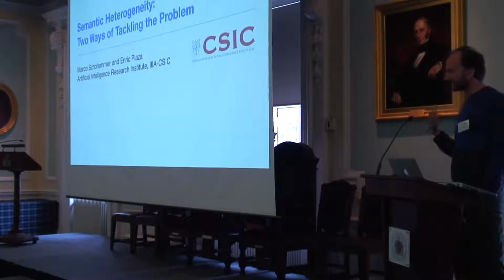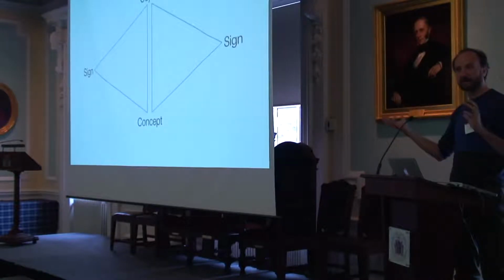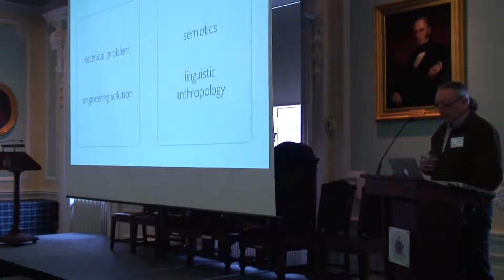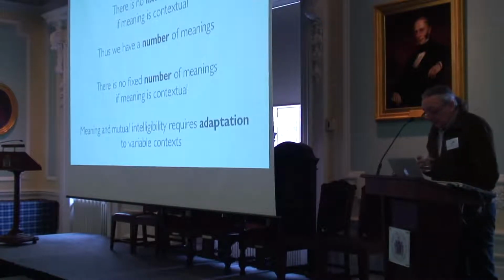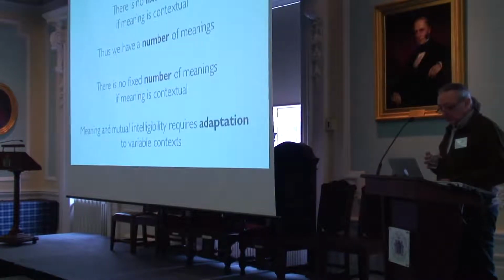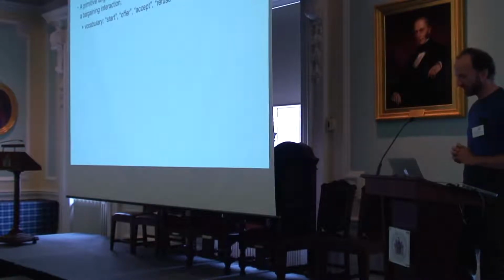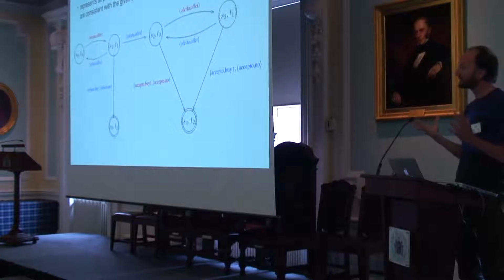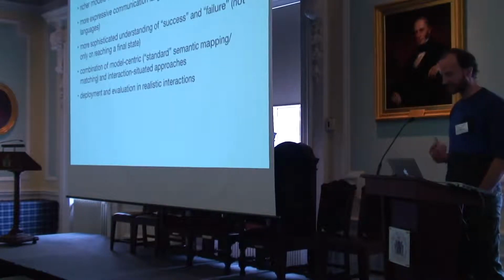Semantic Heterogeneity: Two Ways of Tackling the Problem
Marco Schorlemmer and Enric Plaza's talk at the first ESSENCE workshop in Edinburgh.